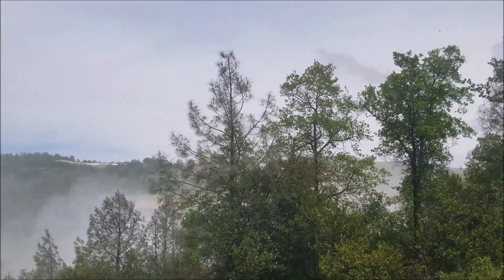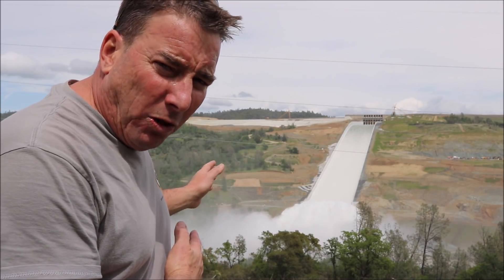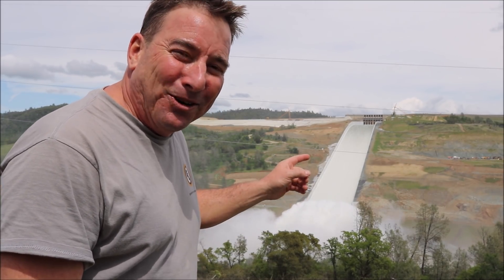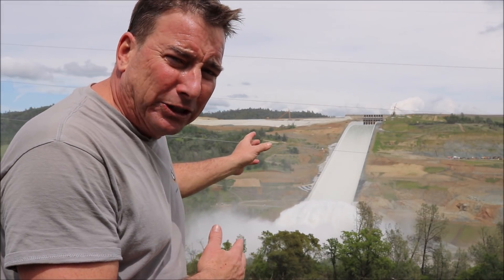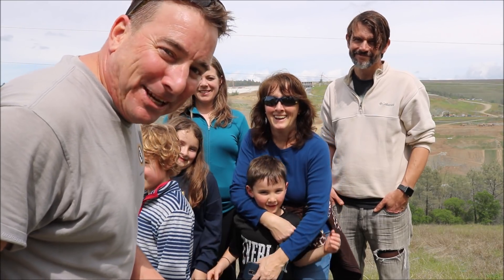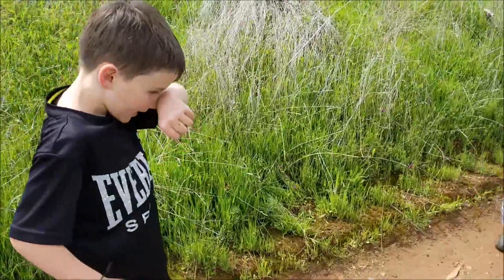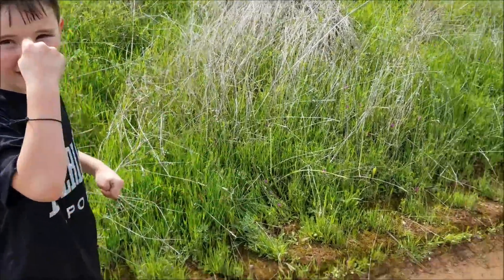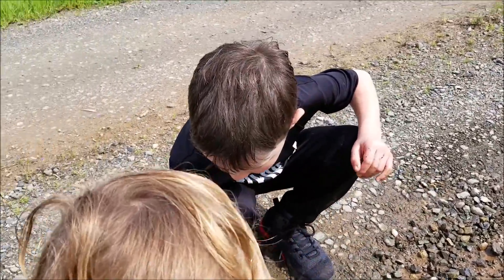Oroville UPDATE 25,000 CFS Test of new Spillway! 7 April 2019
Sunday family field trip to Oroville to witness the new Spillway cranked up to 25,000 CFS!
All Drone footage Courtesy of DWR
LINKS:
Theme Music
"Weightless"
Aram Bedrosian